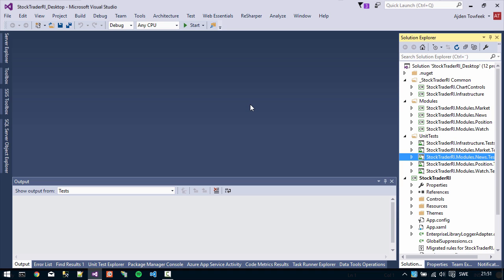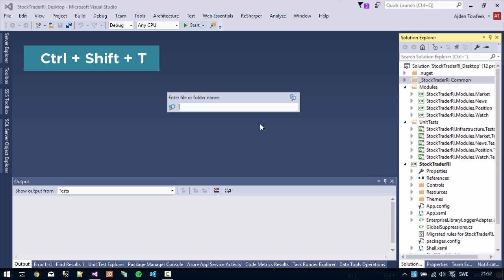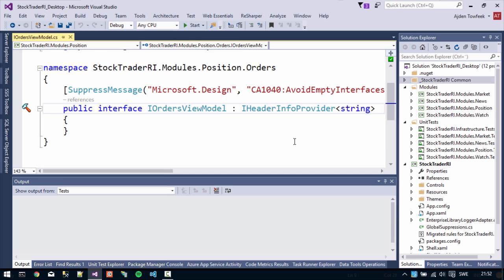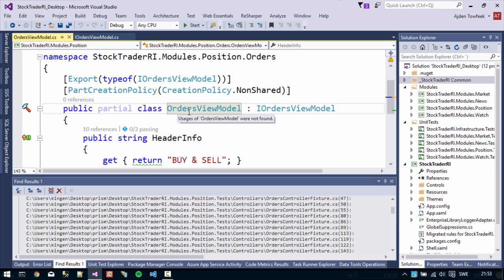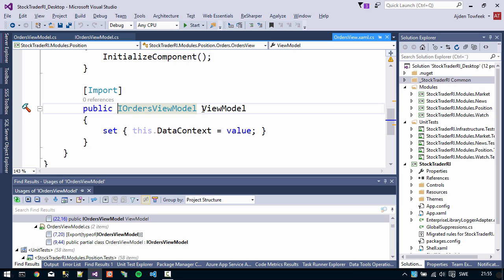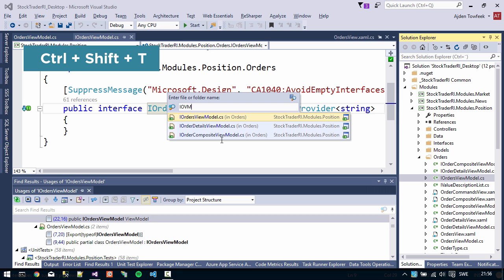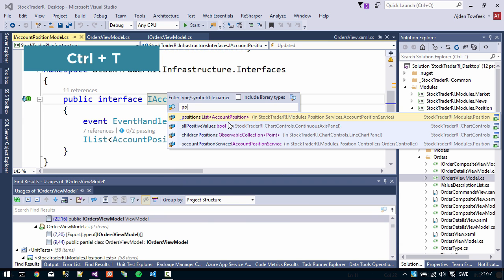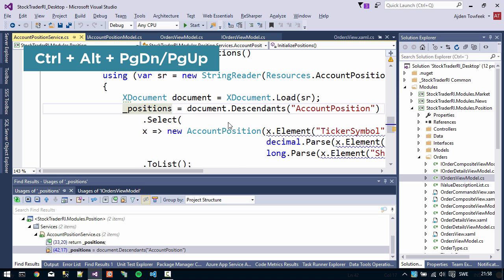Navigate the code like a professional with ReSharper in VS2015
Shortcuts used in video:
Ctrl + Shift + T: Find everything
Ctrl + T: Find files
Ctrl + F12: Go to Implementations
Shift + F12: Find Usages
Ctrl + Alt + PgUp/PgDn: Navigate to next/prev usage
Alt + Shift + L: Find file in Solution Explorer